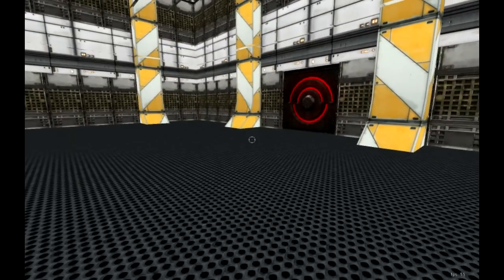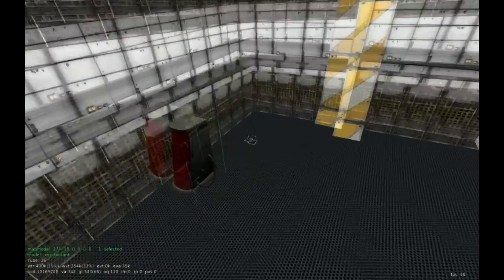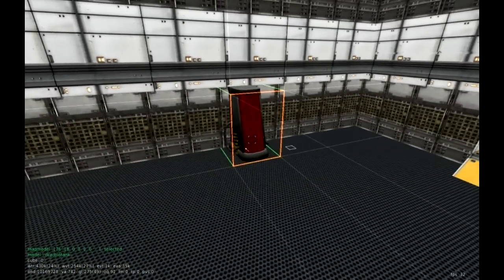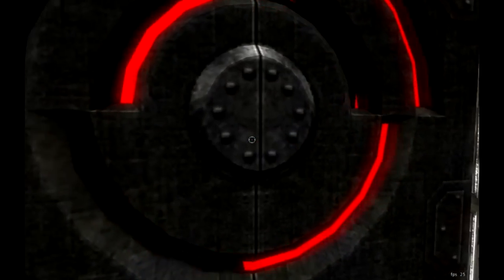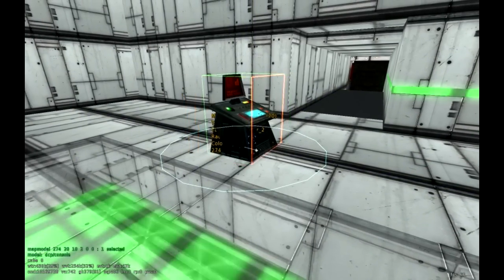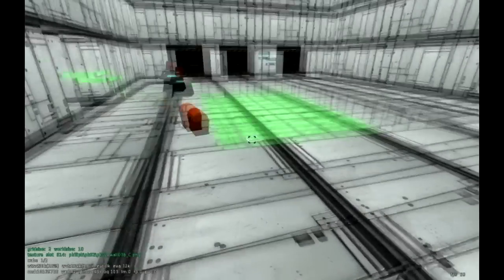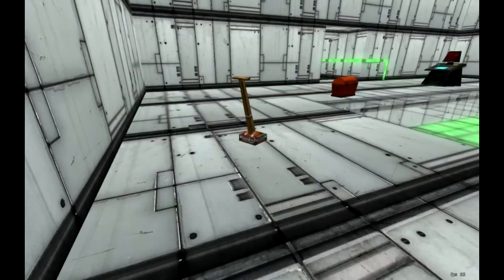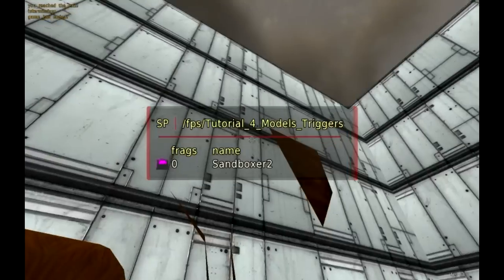Platinum Arts Sandbox Tutorial 4: Map Models and Triggers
Our video tutorial covers how to create models and to interact with them using trigger types & tags.